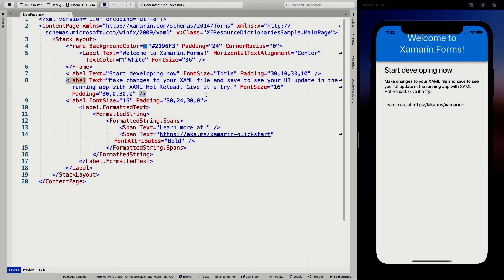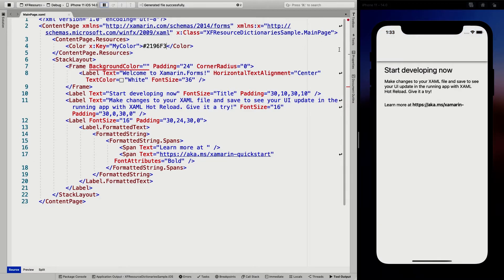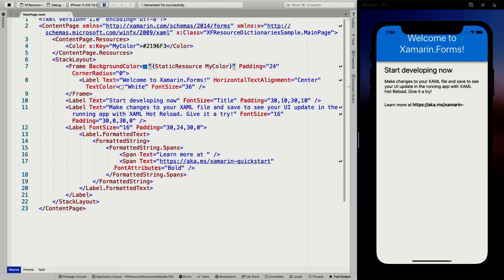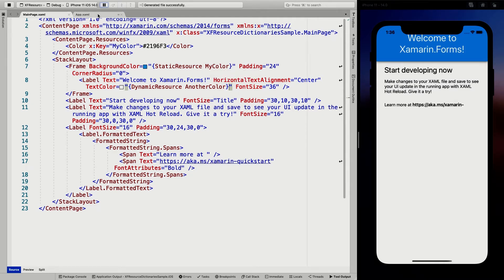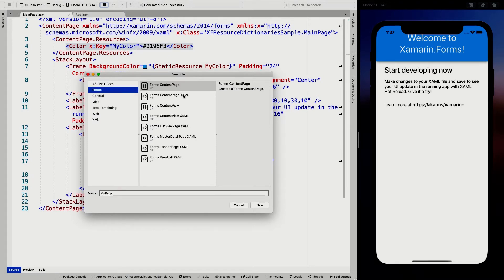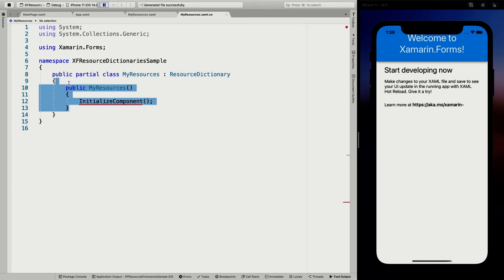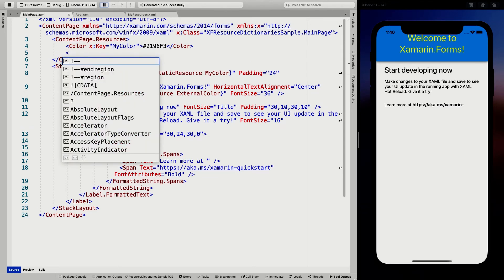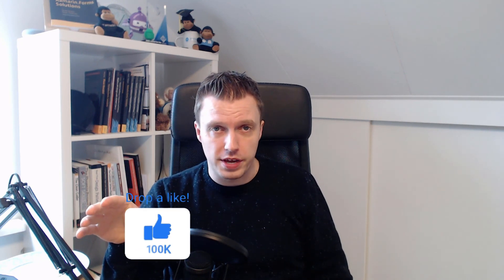Using ResourceDictionary in Xamarin.Forms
Resources are a big part of your app. A handy way to organize your resources is by using a ResourceDictionary. With ResourceDictionaries you can have you colors, styles, data templates, control templates and converters all in one place or even a separate file!

In this video we will see how to implement a ResourceDictionary into your Xamarin.Forms application, how cascading works and how we can load them from a separate file.

⏱ Timestamps
0:00 Intro
0:31 Sample App Outline
0:55 Implement ResourceDictionary on Page
2:35 Consume Color From ResourceDictionary
3:22 Implement ResourceDictionary on App Level
5:23 Implement ResourceDictionary in Separate File
9:05 Outro, subscribe!